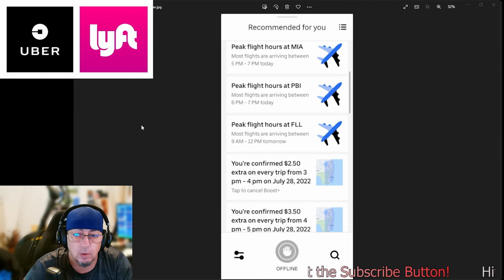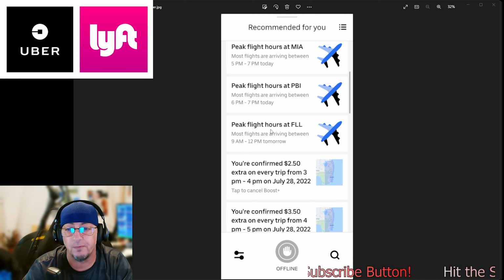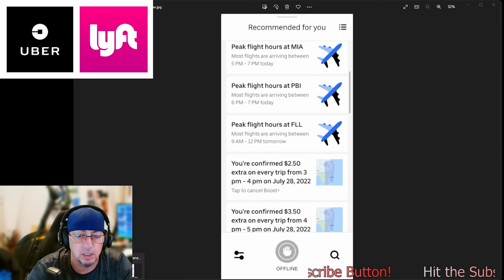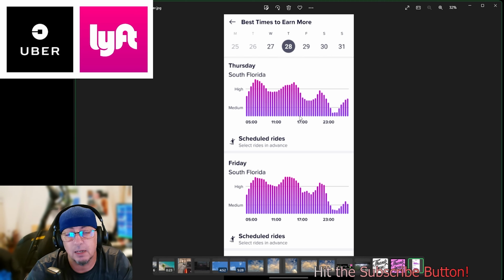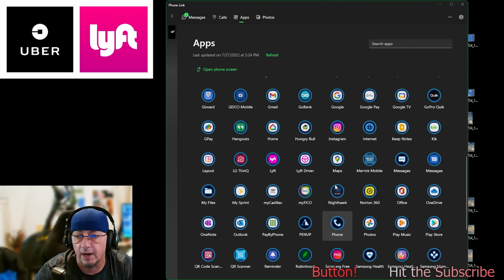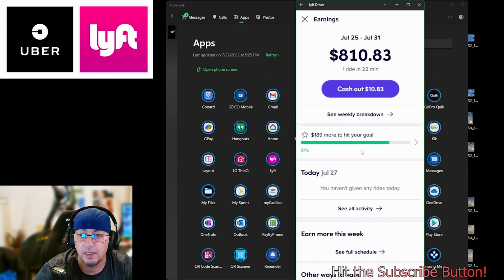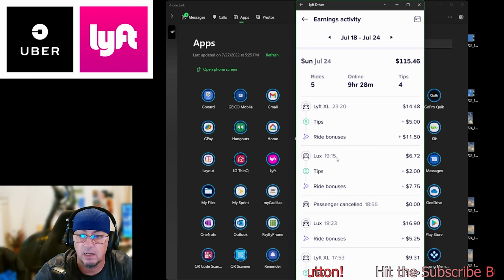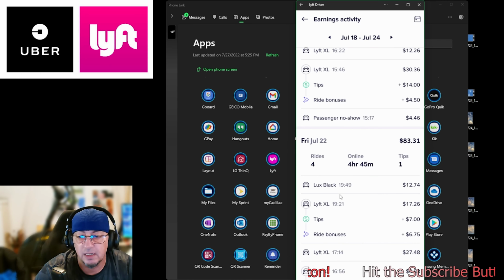2 tips on the best time to drive for Uber and Lyft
In this video, I'm explaining how to use the app and your driving history to understand the best times to drive for Uber and Lyft.

*If it's listed below, I use it *

Rideshare Links:

LYFT:
Earn $1,800 guaranteed by driving with Lyft in Miami. Apply here, and give 140 rides in 30 days:
Terms apply.

UpSide
Save money on Gas, restaurants and groceries:

Vantrue N2Pro dashcam

for Exclusive Content and MORE!